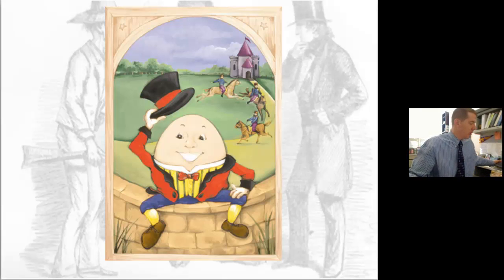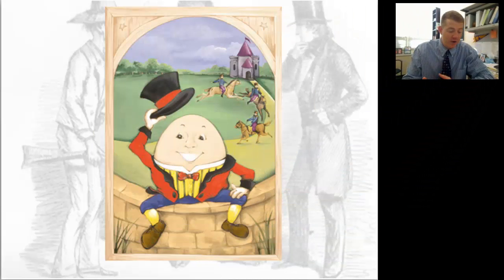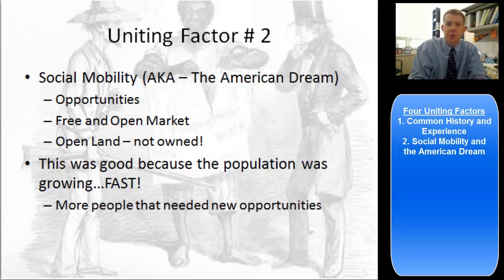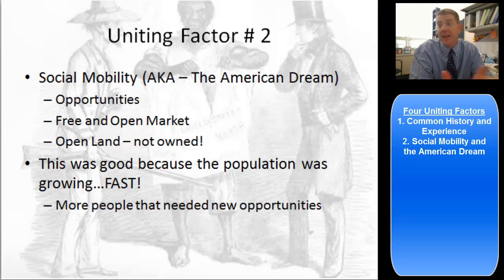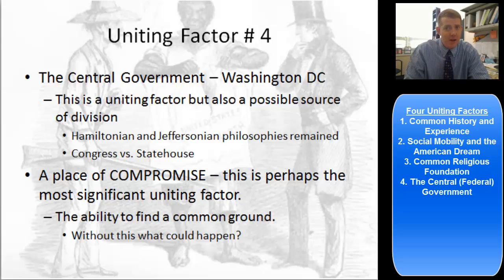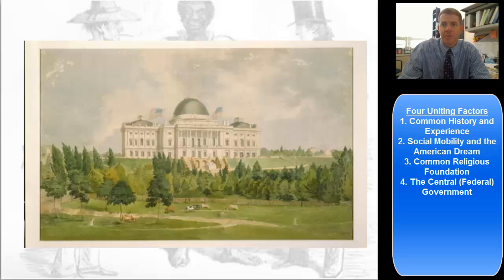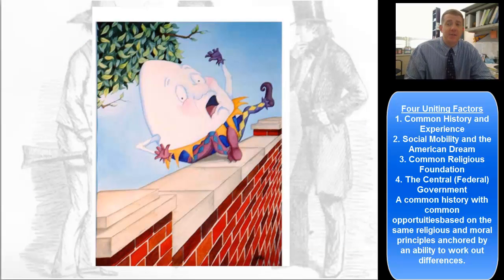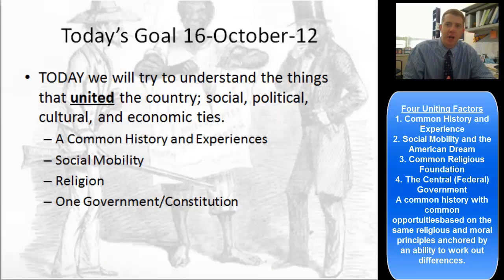Unit 5 Ch 7 Sect 2 What United them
TODAY we will try to understand the things that united the country; social, political, cultural, and economic ties.
A Common History and Experiences
Social Mobility
Religion
One Government/Constitution